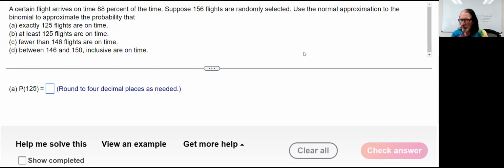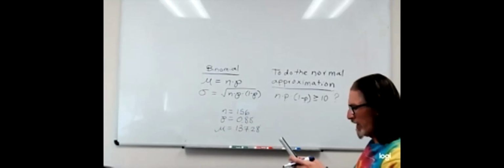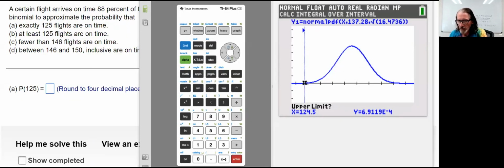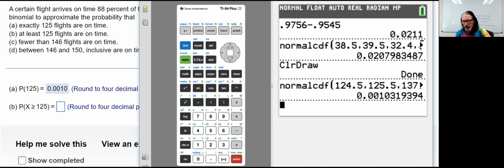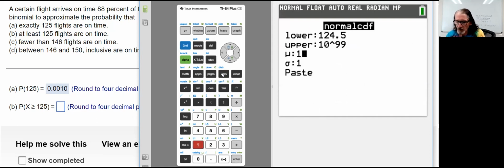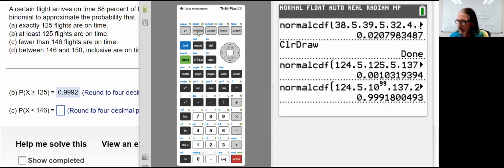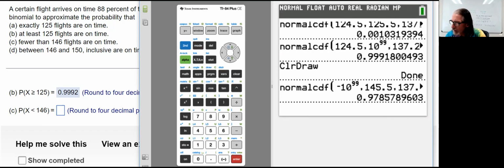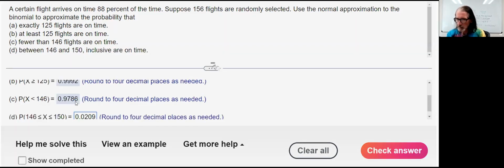Normal Approximation of Binomial Probability #2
Check the condition for allowing the approximation.  Calculate the mean and standard deviation.  Continuity correction applied to raw scores x.  TI-84 only.  One value of x.  Below one value of x, above one value of x and between two values of x.